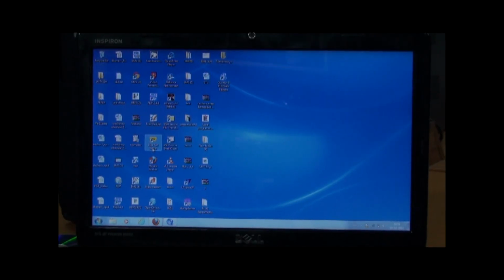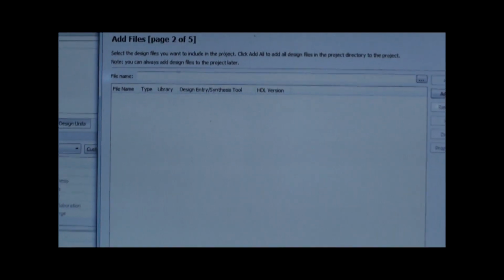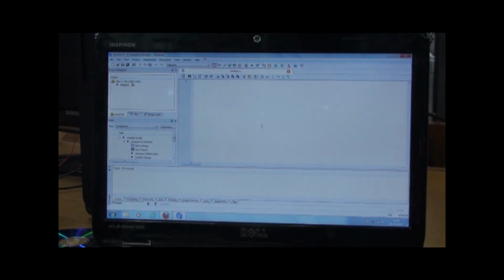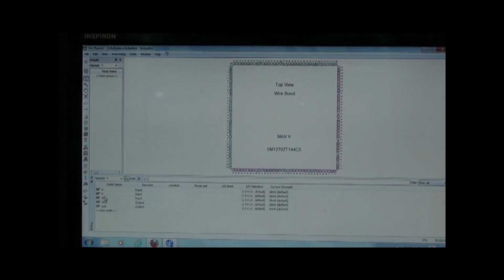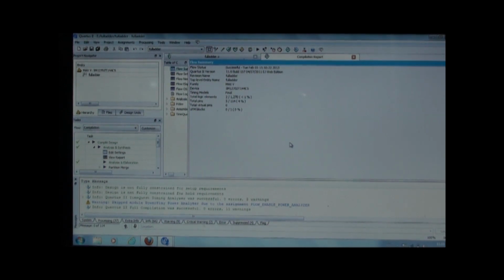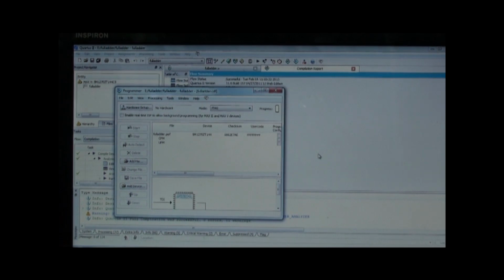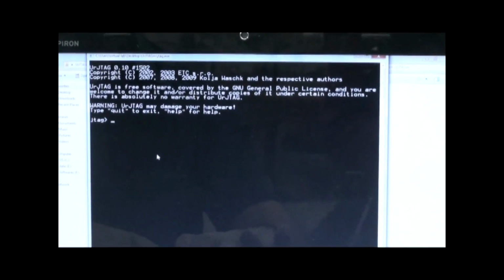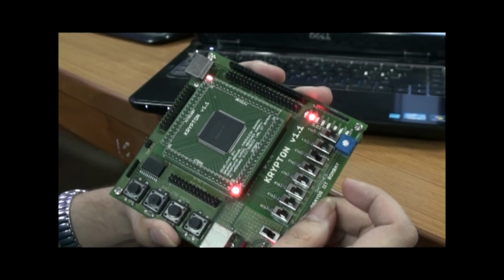Getting started with Krypton Board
Getting started with Krypton CPLD board developed at Wadhwani Electronics Lab.
CPLD used:5M1270ZT144C5N, Altera’s MAX V family with 980 macro-
cells/1270 logic elements